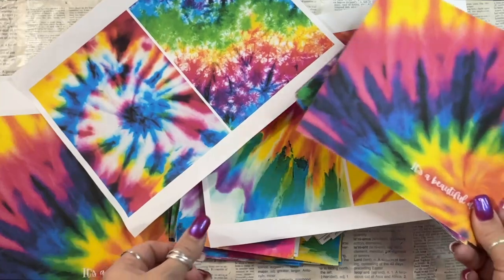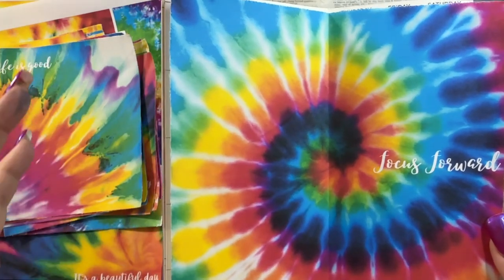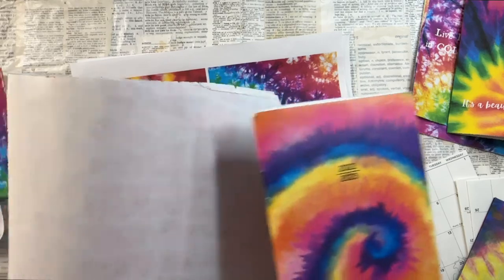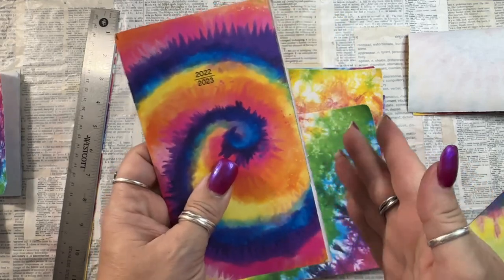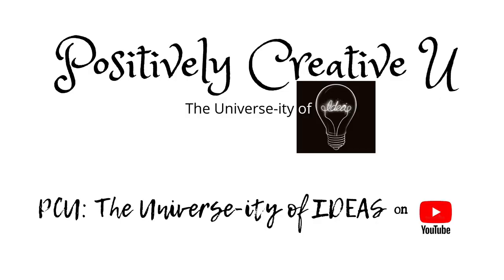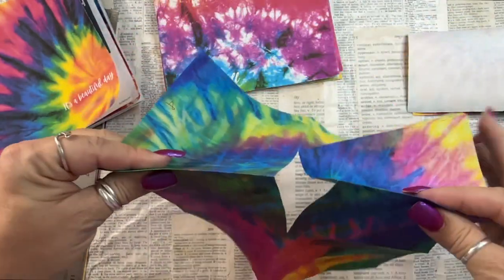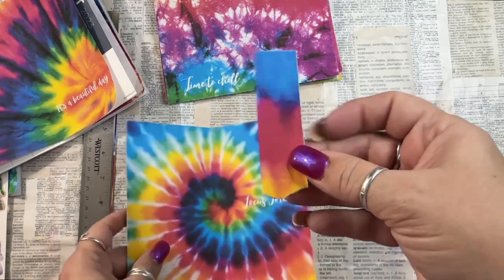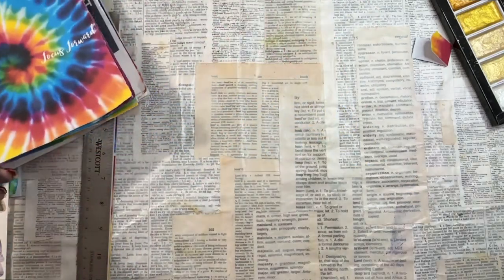FUN with color tiedye junkjournals alteredbooks 🌈✌🏼🌊 Make a zine, doodle book, gluebook...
This was SO fun, of course I made some for you to play with too.

Junk-journal speak got you befuddled? Not sure just what inchies are or what exactly to do with an ATC or ICAD??? I made a Junk Journal Jargon workshop (over an hour of instruction) just for YOU it's AD-FREE and comes with a FREE printable (all FREE, you do NOT have to be a paid patron, it costs you NOTHING but it's worth a fortune in saved time and frustration).

📚📜🏷 Looking for boatloads of additional info videos and cool JuJo printables created just for you?

Welcome to my take @ The Lake 🦀—so glad you found us! This channel is dedicated to sharing boatloads of information, new ideas and maybe some different twists on old ones about junk journaling, altered books, glue books, watercolor, and all kinds of other paper crafts related to those things. It’s geared for new junk journalers, but everyone’s welcome to play along. So, please: pull up a seat, find something delicious to drink and let’s hangout for a bit.

PLEASE NOTE: these videos are made for adults, by an adult who values strong language (and once in a while, that means the use of profanity). As a college English professor and writer: I don’t believe there’s any such thing as a “bad” word 🤓. On the other hand, I do believe whole-heartedly (and am quite fluent) in sarcasm and sass 🦀. You're not going to hear about butterflies and bibles here, but there will be occasional F-bombs and beer references 😎. So, if you're up for it--c'mon in, relax and make sure to keep your sense of humor handy ;0)

🤓 Comment on the videos
👍🏼 Share our videos on your social media (like Pinterest, Facebook, Instagram, etc., that would be a HUGE help!!!)

🛍🛒🛍 Check out the Etsy shop for fun and useful pages, digikits and Sassy Girl crafter goodies

Relax & Renew Lakeside: music and lake sounds to create by (no lyrics but plenty of water lapping and bonfires snapping)
Crime is Common, Logic is Rare: true crime with a twist (not every victim is a saint and it's time we start looking at WHY this K-rap keeps happening, helping us be our own hero, loads of sass and snark there...)

🌊 In order to share the best of Lake Life, I've been creating way cool playlists to craft, write, read, study, create--even sleep-- by--(more coming all the time!) check out: Relax & Renew Lakeside